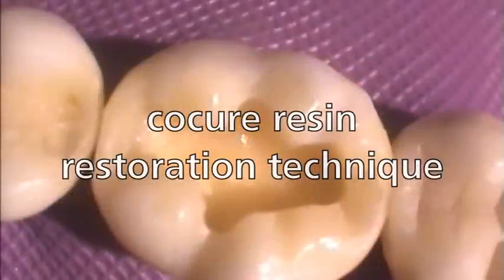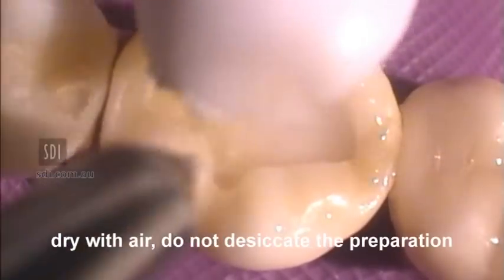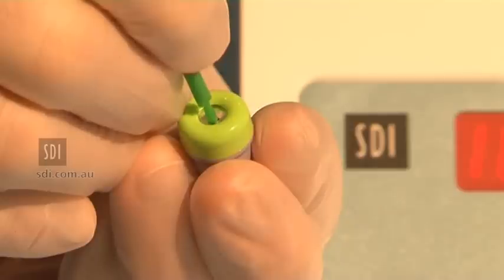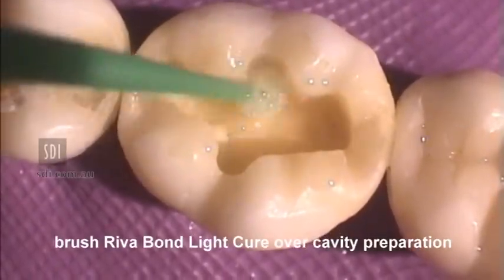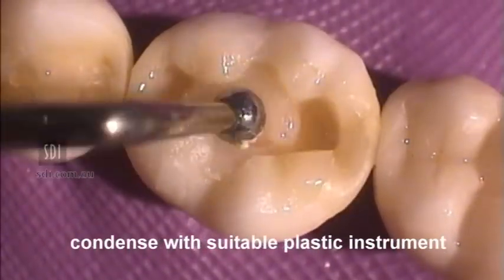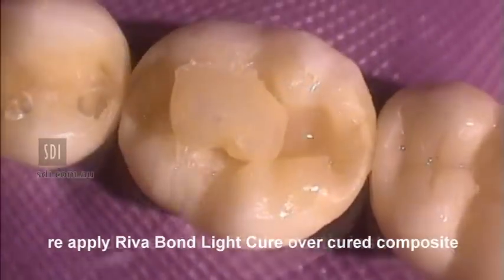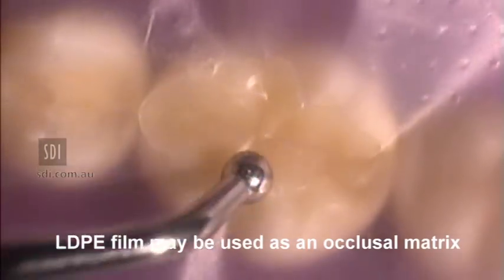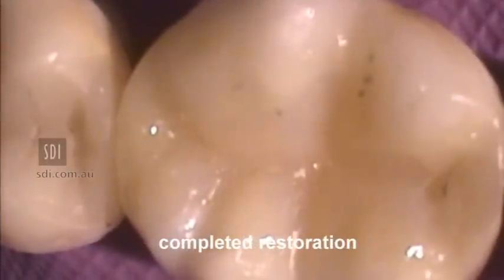Co cure Resin Restoration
Technique for the placement of a co cured composite resin restoration using a resin modified glass ionomer cement bonding agent that will eliminate  the stress caused by polymerization shrinkage at the restorative margin.